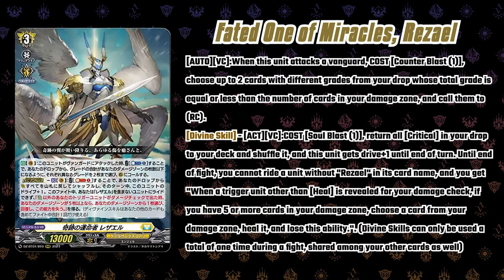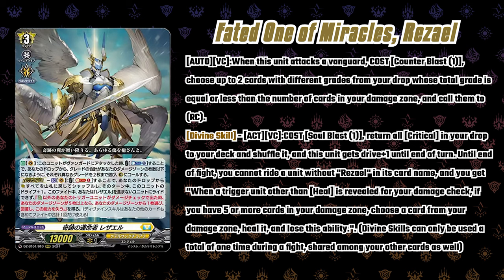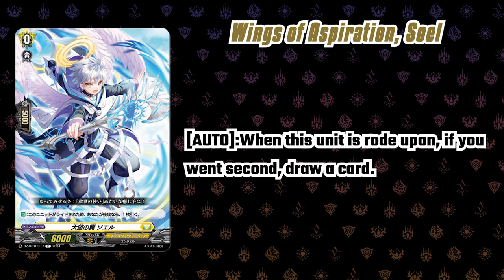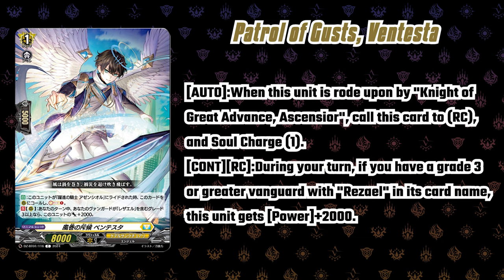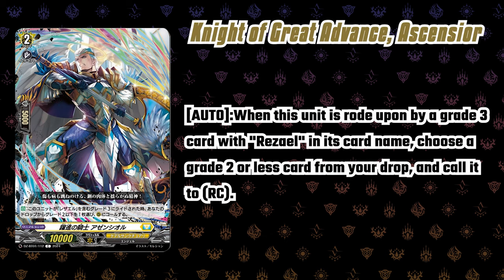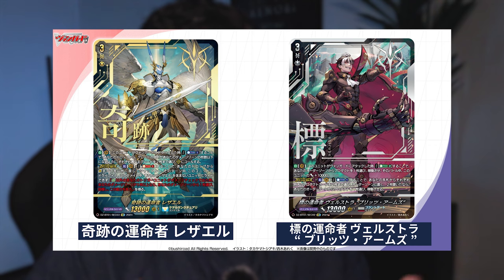Heal With Any Trigger!? Rezael Divine Skill Reveal | Cardfight!! Vanguard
We got our second Divine Skill unit revealed, Fated One of Miracles, Rezael. A unit that lets you heal out of your sixth damage with ANY trigger! Will this Divine Skill shift the meta?

0:00 Intro
1:11 Rezael's Skill
4:20 Rezael Support
10:11 My Thoughts
10:49 SCR Alt Arts!
11:32 Festival Booster 2024!
12:53 In Conclusion...
13:39 Outro